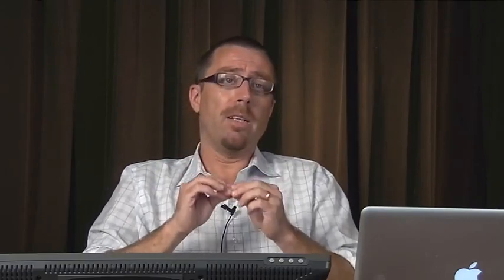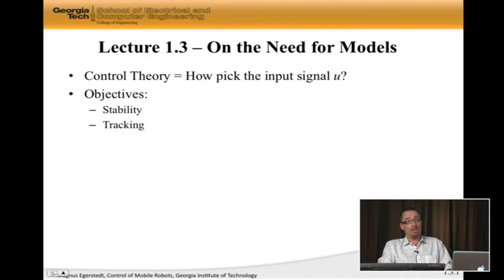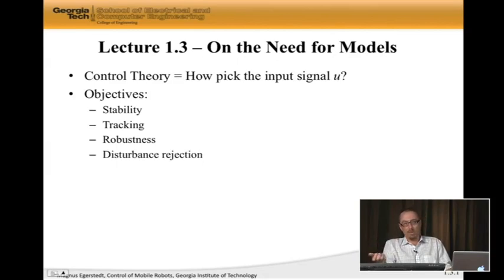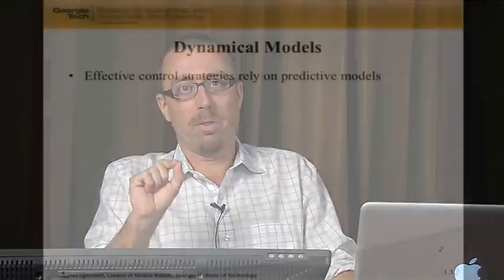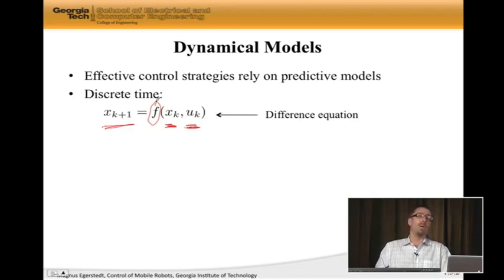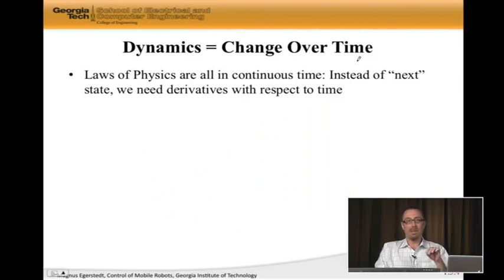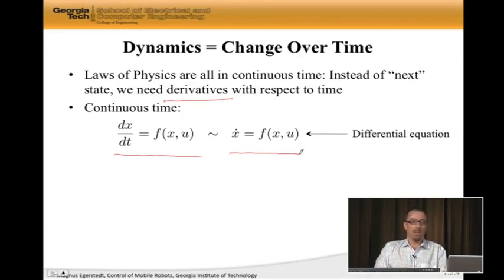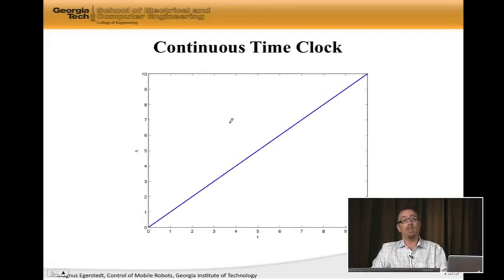1 3 Lecture Video 1 3 On the Need for Models